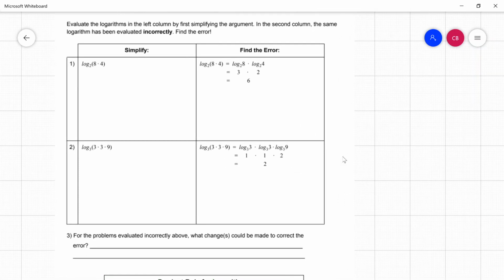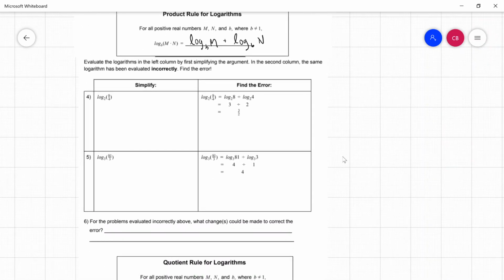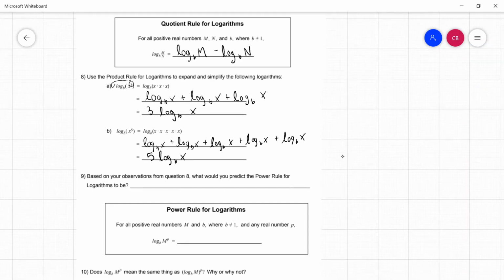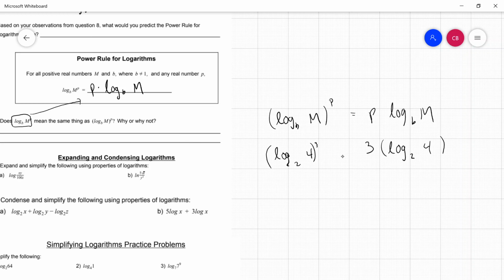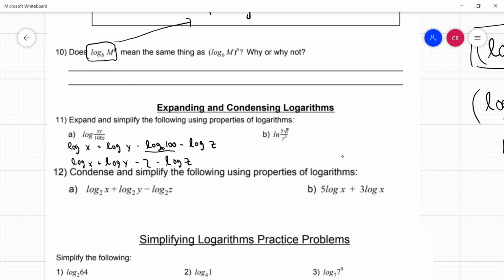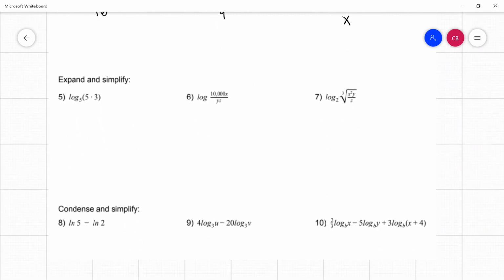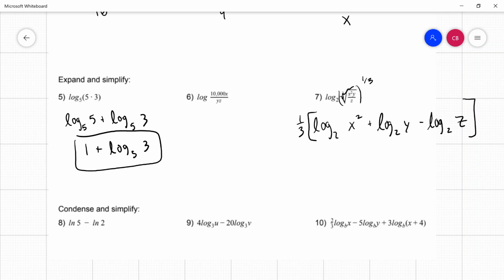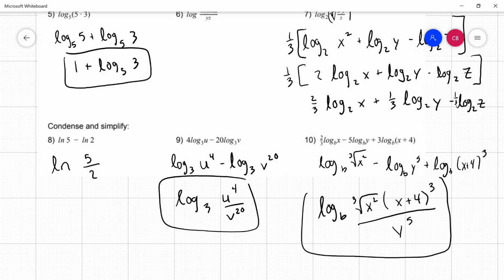Properties of Logs 3